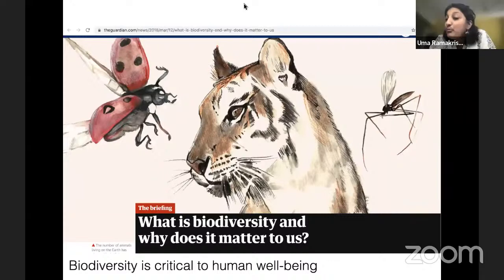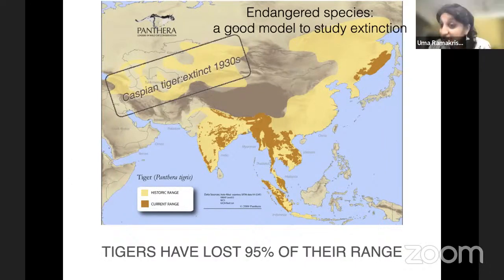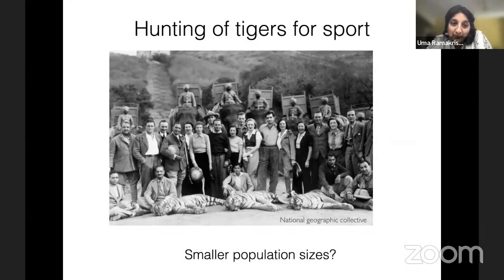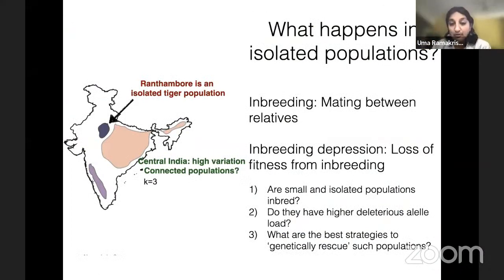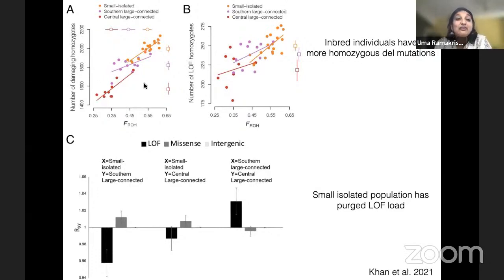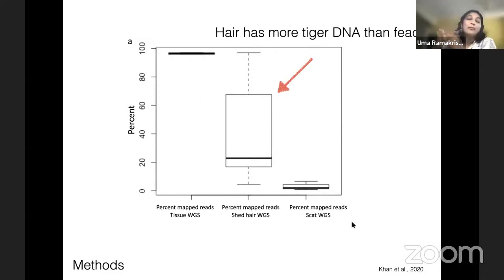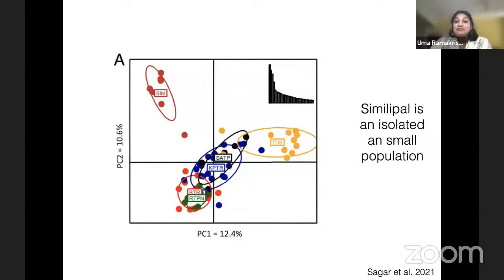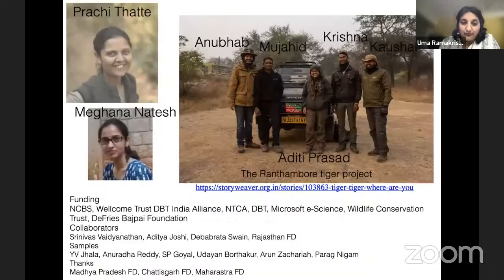CCMB Biologue by Uma Ramakrishnan